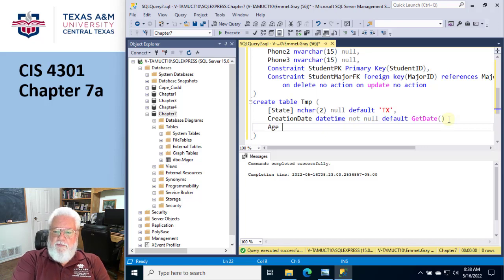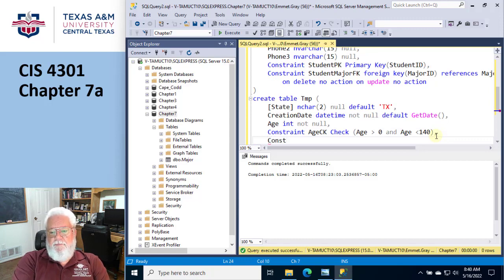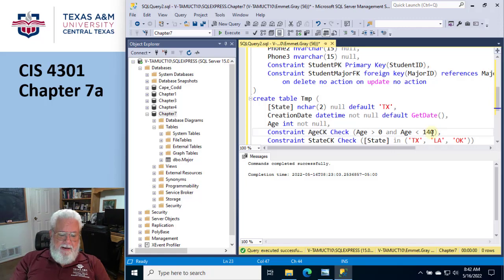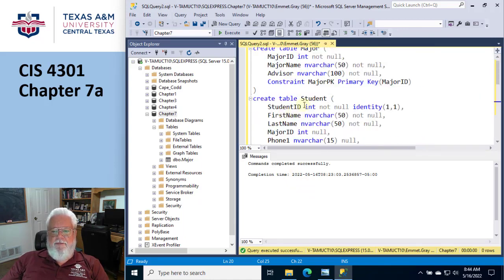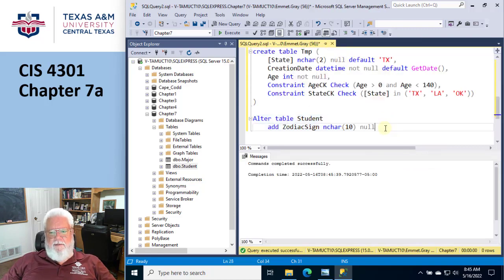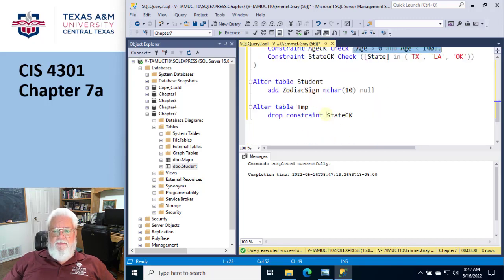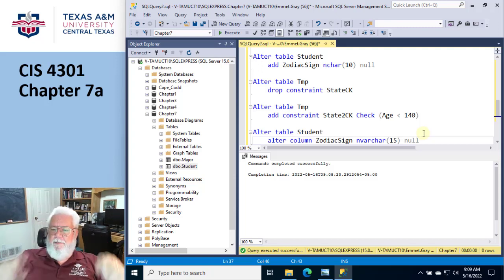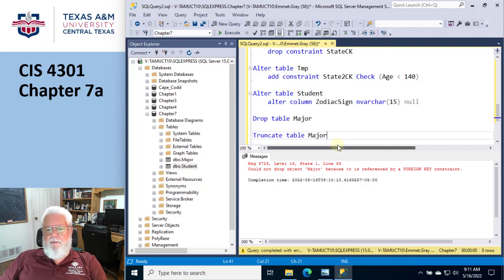CIS4301 Chapter7a Part3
0:00 Default (continued)
0:47 Check Constraint
5:38 Alter Command
11:15 Drop and Truncate
13:07 Index